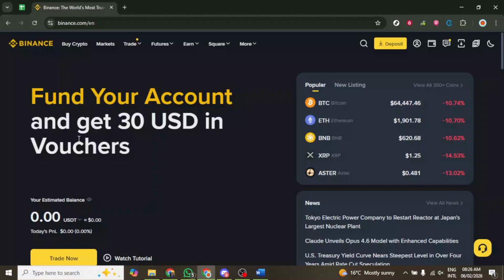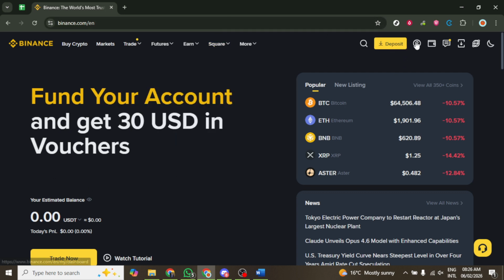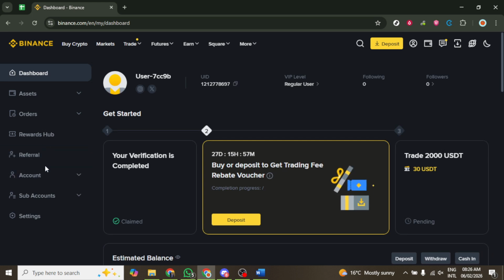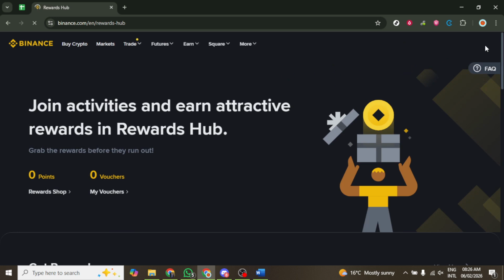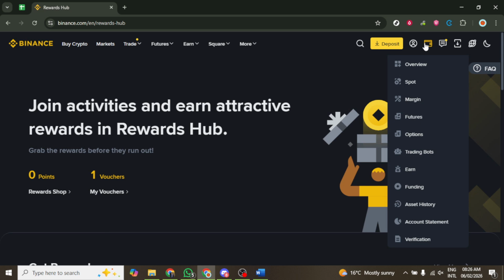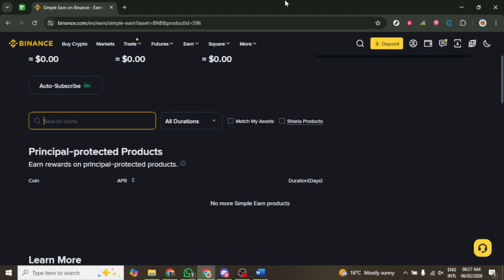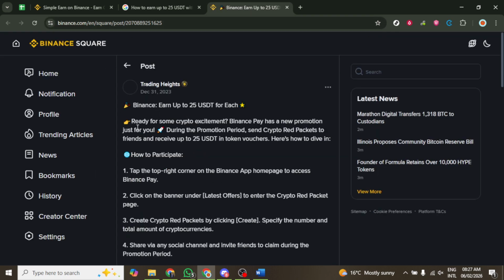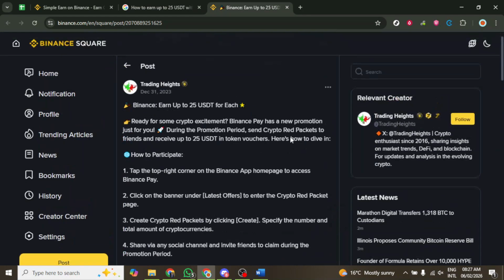How to earn up to 25 USDT with Binance crypto red [FULL GUIDE]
In todays video we cover How to earn up to 25 USDT with Binance crypto red